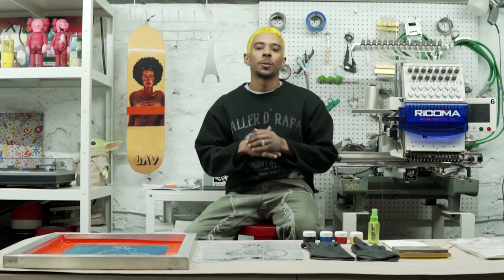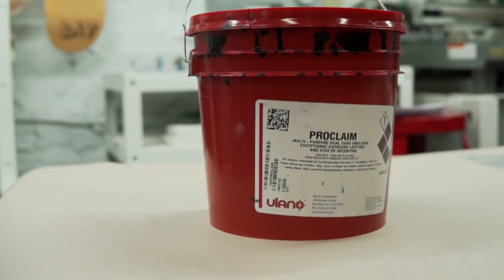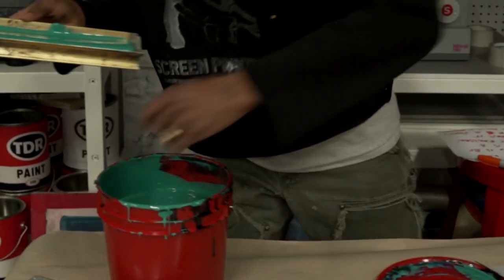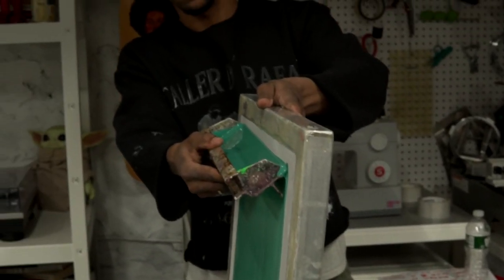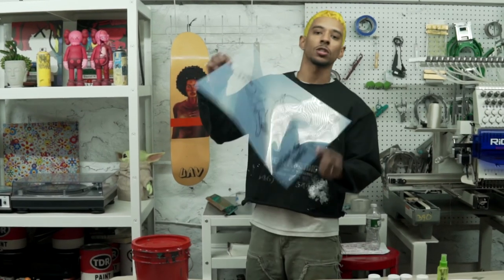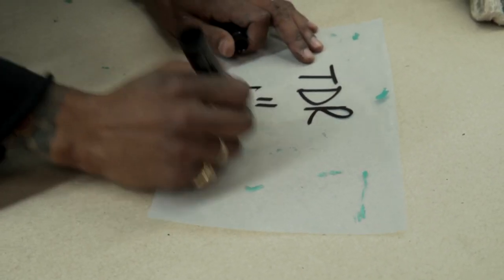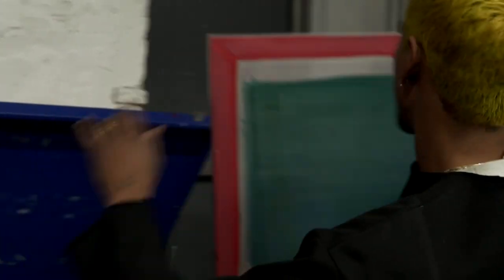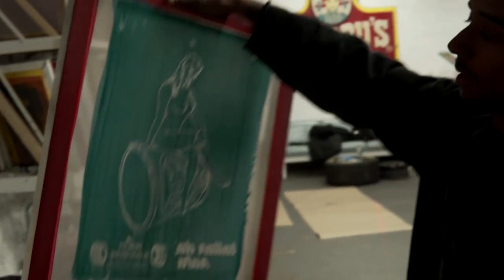How to Screen Print EASY for Beginners at home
In this video we will be showing you how to screen print the easy way at home!!

If you’d like to follow along you can purchase the TDR Screen Printing kit on tallerderafa.com

Links:

(Will be updated within the next hour)

- TDR